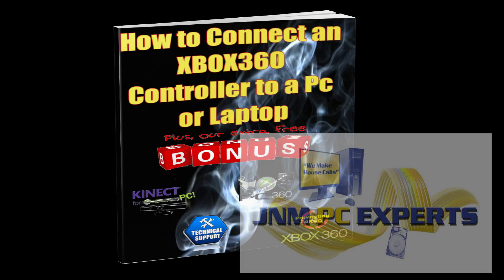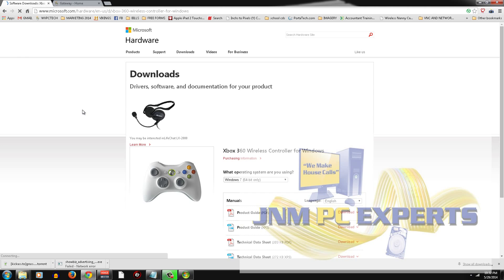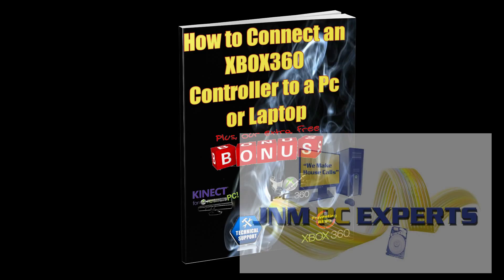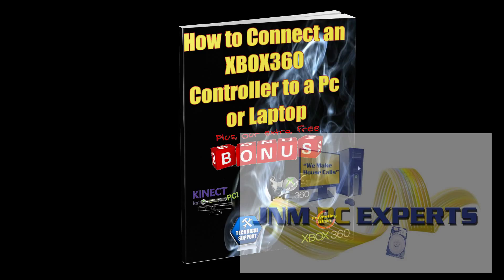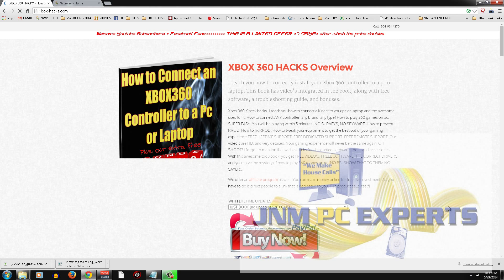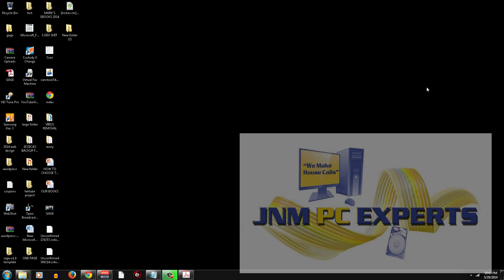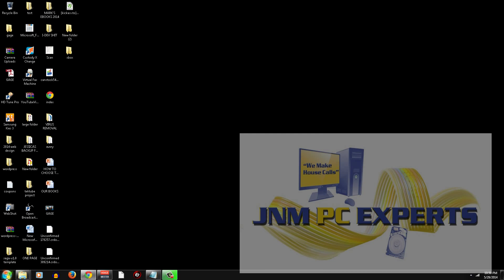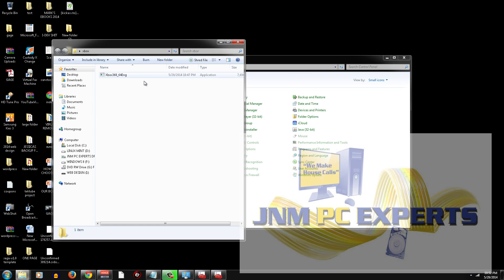How to troubleshoot the xbox 360 controller (and driver) installation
We created this video to help those that are having issues installing an xbox 360 controller driver. Microsoft changed the url so i created a subdomain that redirects if they change it again i will know to update it http:__xboxdriver.wvpctech.com
Our complete xbox 360 hacking manual is here http:__ In the book also is advanced troubleshooting, Dedicated 24_7 support via tel, email, support system, remote support, basically anyway that we need to help you, bonuses like: how to connect and use the Xbox Kinect on a pc or laptop, how to play 360 games on a pc or laptop and more...Check it out.